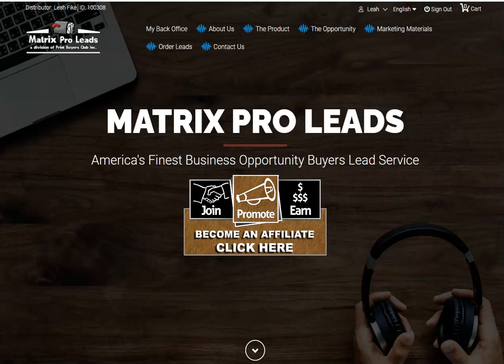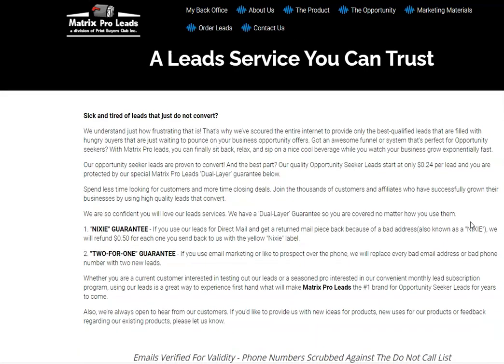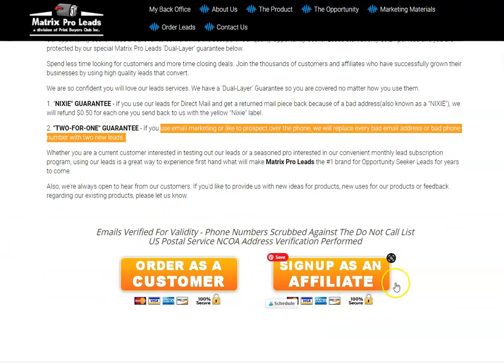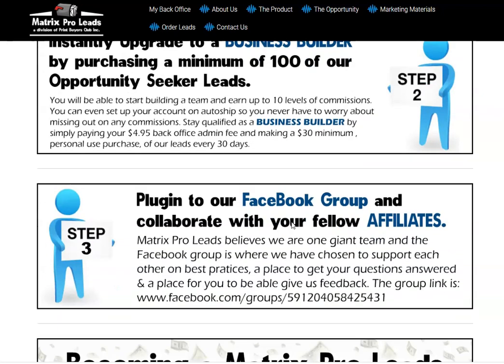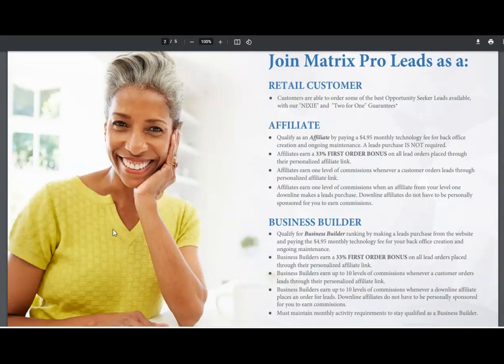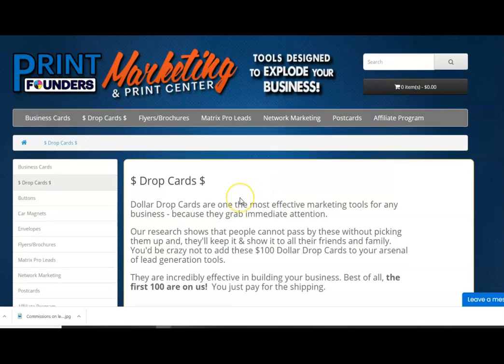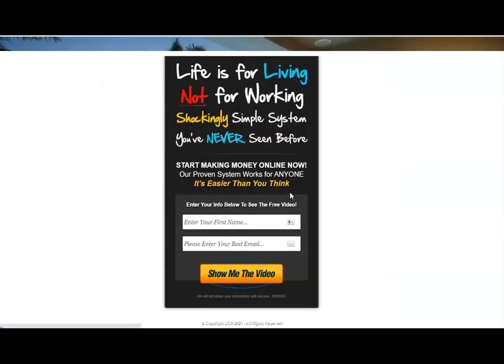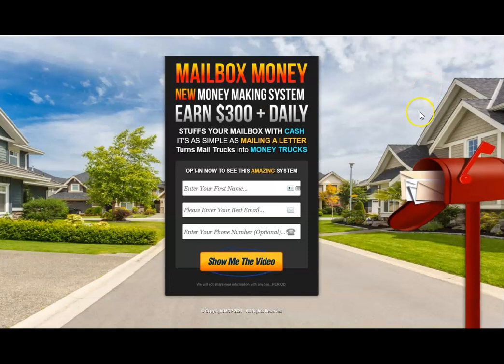Matrix Pro Leads Review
Learn how to get leads for your MLM business, Network Marketing business and so much more.

Matrix Pro Leads: Buyer Opportunity Leads Work For Every Approach:
✅ Direct Mail - leads mailed to you on peel-n-stick labels (you don't
    even need a computer)

✅  Text Marketing - leads delivered by email (already pre-scrubbed
against DNC Do Not Call List & Landlines) with name, email, phone
and address.

✅ Phone Marketing - leads sent to you by email with name, email,
phone, address (DNC List pre-scrubbed) or sent  on peel-n-stick labels
with full name and address.

 ✅ Email Marketing - leads delivered by email for F-A-S-T access
checked for email validity with full name, email, phone & address.

Today on Whatever Call Me were going to learn about
🤑 𝗦𝘁𝗮𝗿𝘁 𝗛𝗲𝗿𝗲 : 𝗵𝘁𝘁𝗽𝘀://𝘄𝗵𝗮𝘁𝗲𝘃𝗲𝗿𝗰𝗮𝗹𝗹𝗺𝗲.𝗻𝗼𝘄.𝘀𝗶𝘁𝗲
 If you enjoyed this video then please don't forget to:
👍 Hit the thumbs up (Thanks!)

Any sales figures stated in my videos are my personal results. Please understand that my results are not typical. I'm not implying that you'll duplicate them (or do anything for that matter.) I have the benefit of practicing direct response marketing since 2013 and have an established following as a result. The average person who follows any "how-to" video or buys any information gets little to no results. I'm using these references for example purposes only. Your results will vary and depend on many factors, including but not limited to your background, experience and work ethic. All business involves risk as well as massive and consistent effort and action.
🤓If you're not willing to accept that, please DO NOT BUY ANYTHING THROUGH MY LINKS. Thank you!